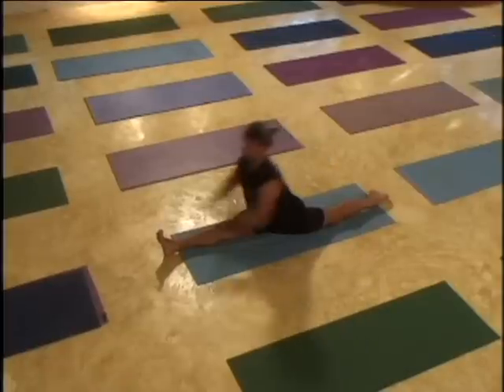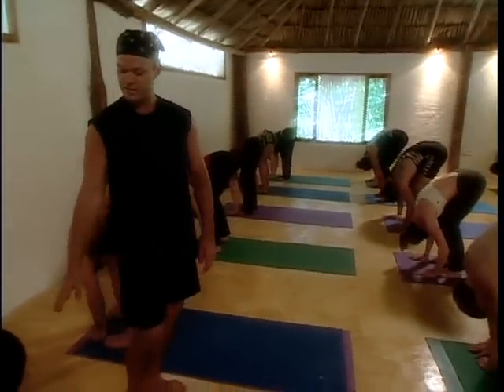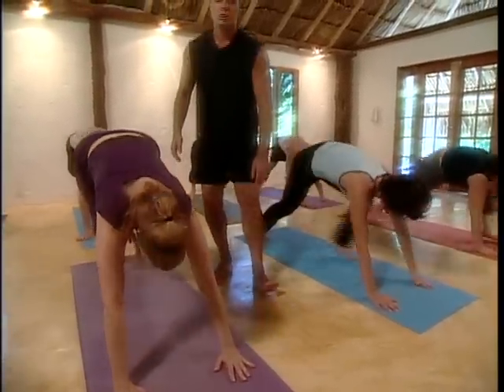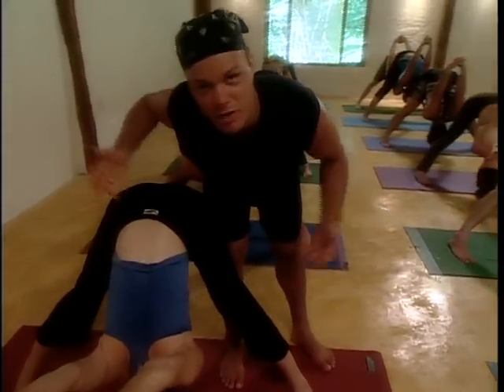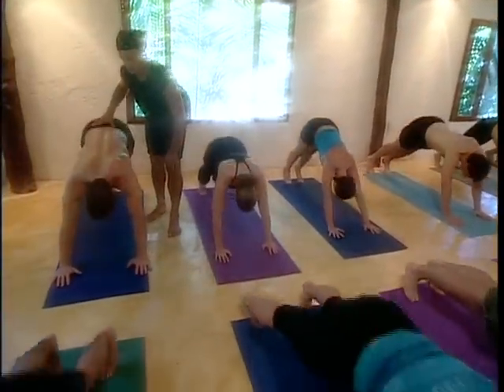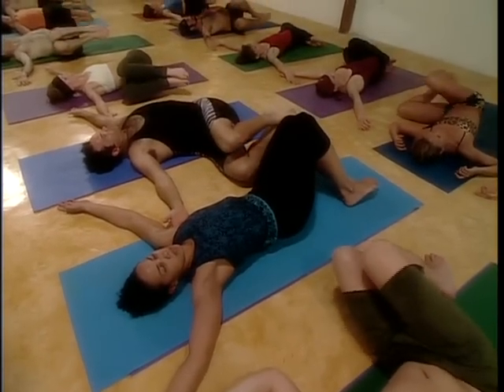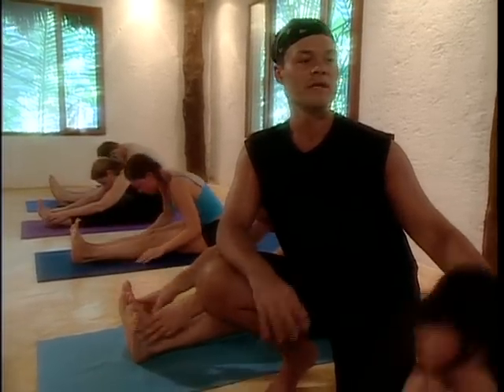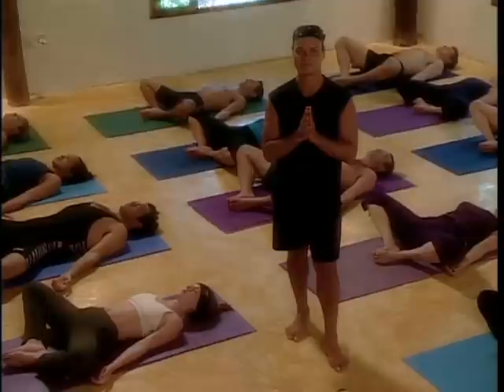Baron Baptiste Journey Into Power Level 1